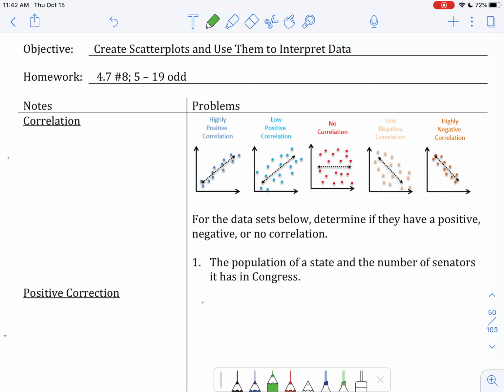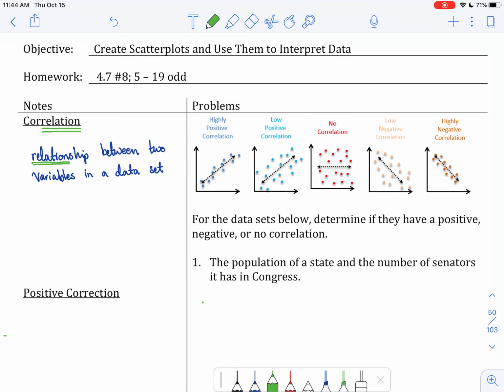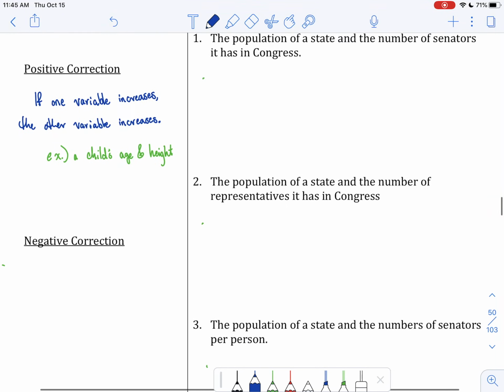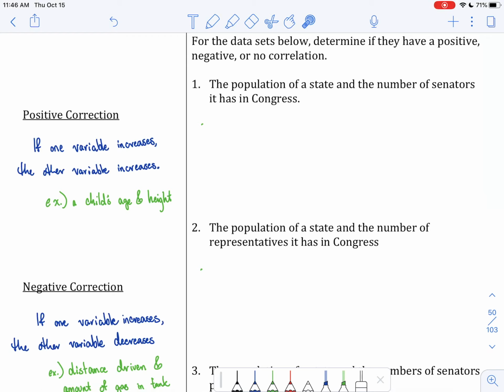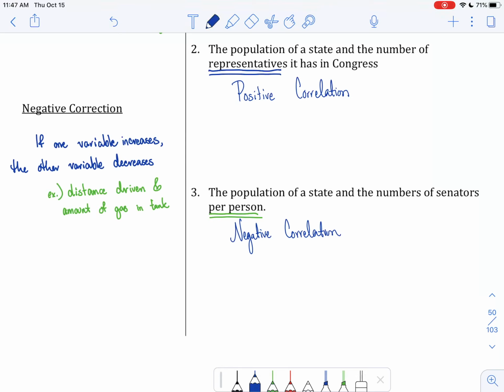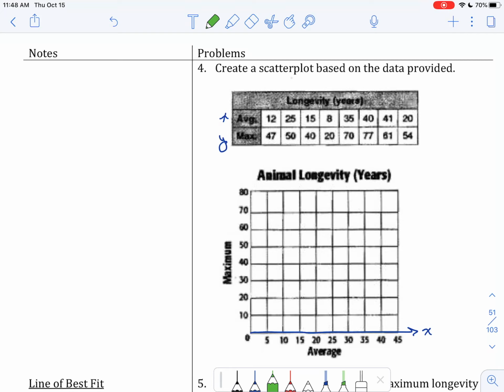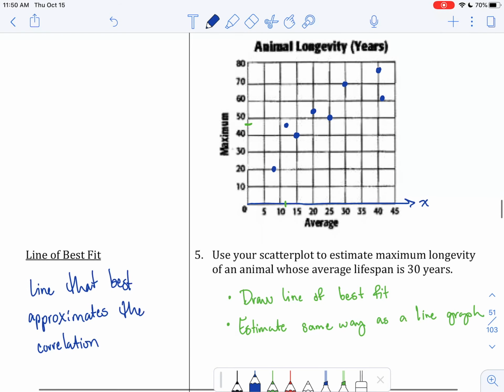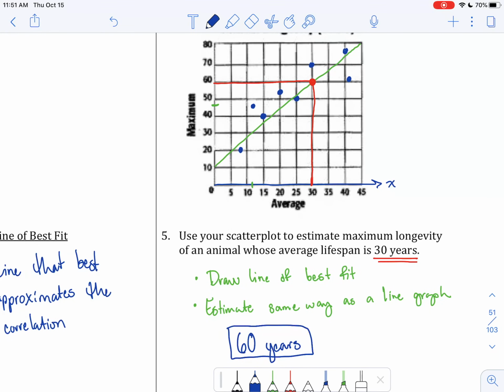Interpret Correlation and Create Scatterplots